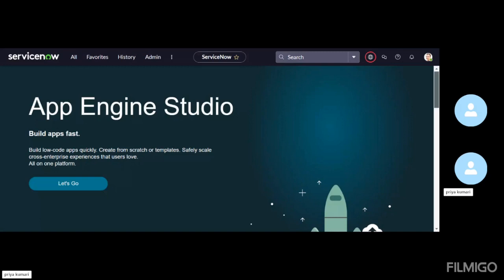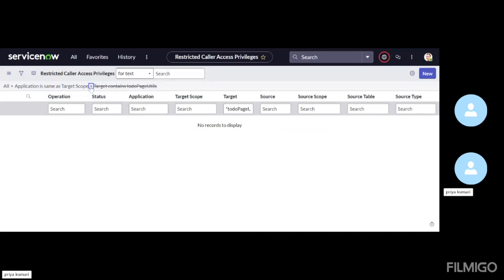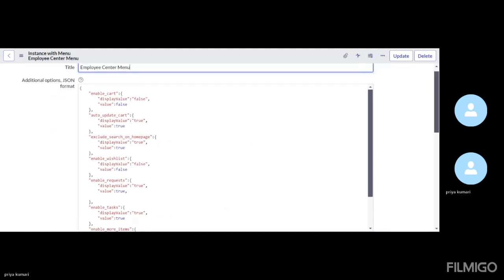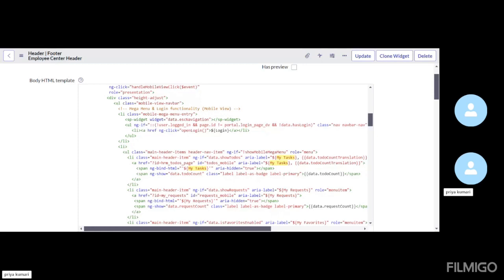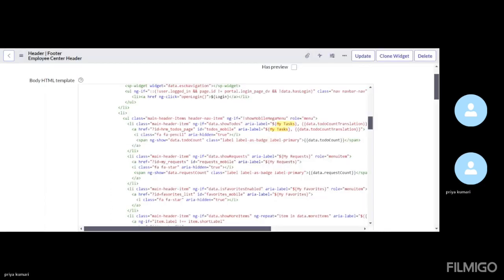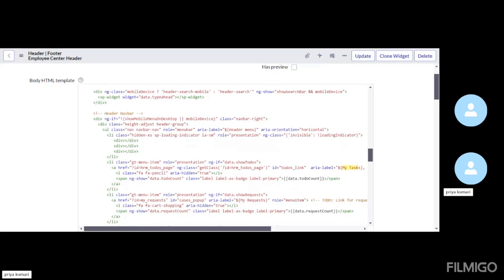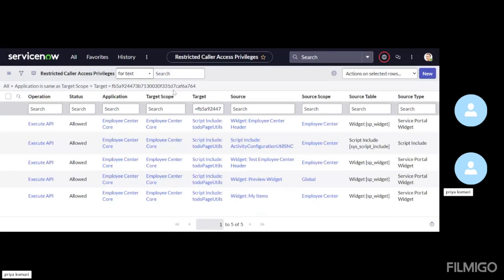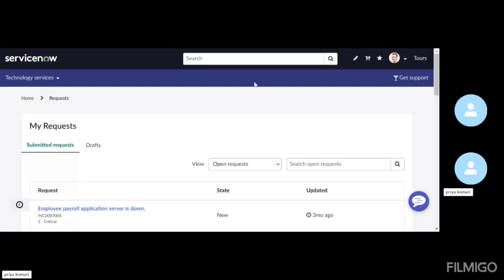Replace header menu title with icon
Requirements:
replace title with icon
My tasks: pencil icon
My Requests: cart icon
My Favourites:star icon

Some portal error that is cross scope access and JSON error in servicenowcommunity